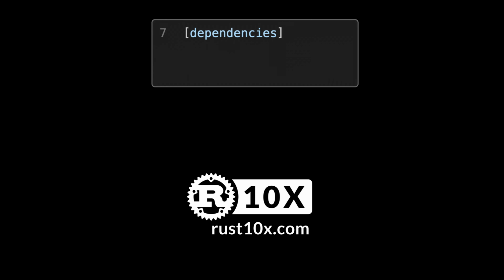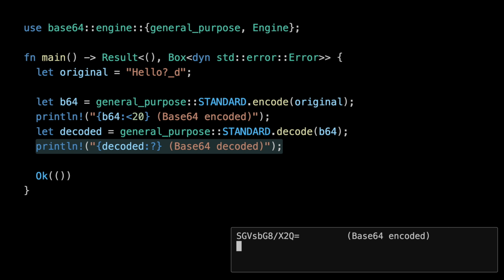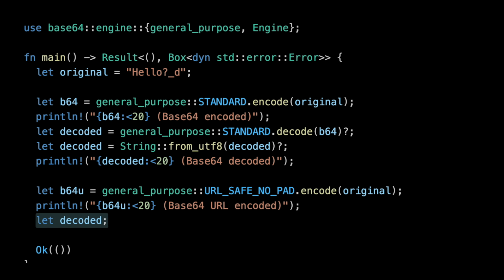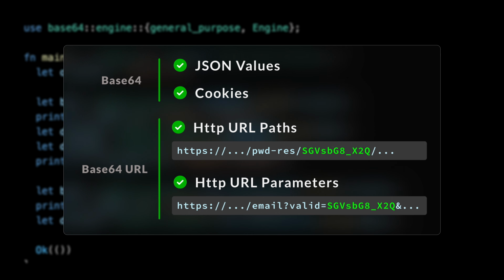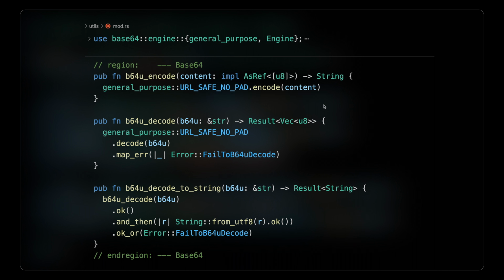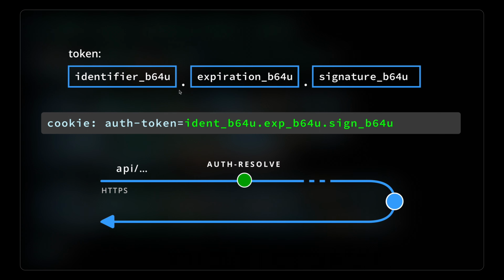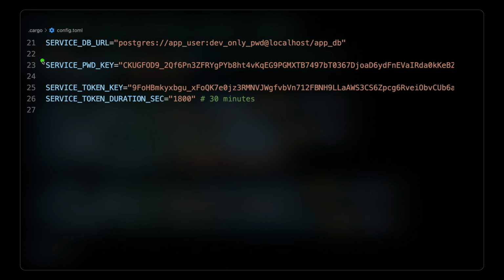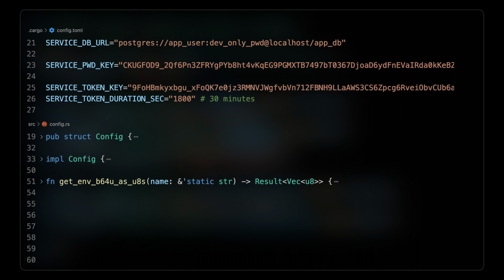Rust Base64 v.s. Base64URL - Web Token Code Examples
Here is a Rust Programming quick tutorial on the base64 crate, demonstrating how we use it for base64 URL encoding in our production code for secure web token and key serializations.

- 00:00 - Base64 quick tutorial
- 01:44 - Base64 URL
- 02:42 - Base64 v.s. Base64 URL (Production consideration)
- 03:53 - Base64 is NOT encryption (Production consideration)
- 04:33 - Utils (Production code example)
- 06:01 - Base64 URL for Web Token (Production code example)
- 07:50 - Base64 URL for Secret Key in environment variables (Production code example)

(Big thanks to my early patrons, you are helping a lot this channel and the rust10x work)

- New hub for Rust Production Coding (In the building)

Jeremy Chone & rust10x links:
- Rust10x - Rust resources for proudction coding.

Other notes:

- VSCode with Google Material icon themes (with some customization)